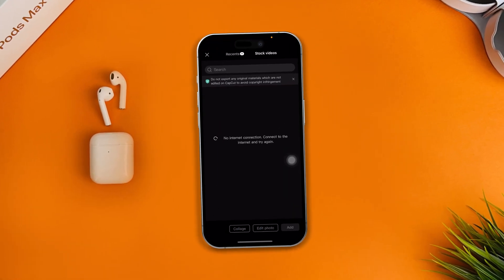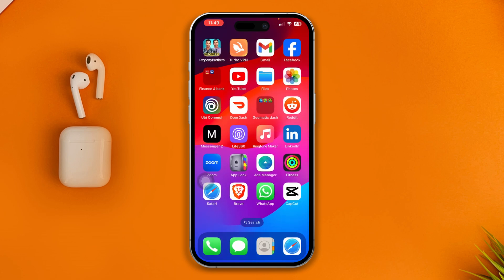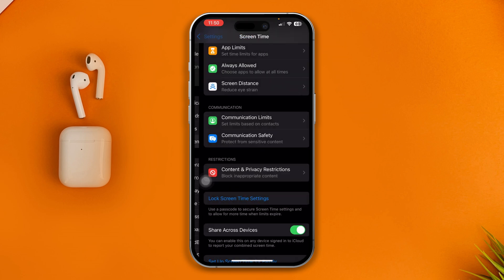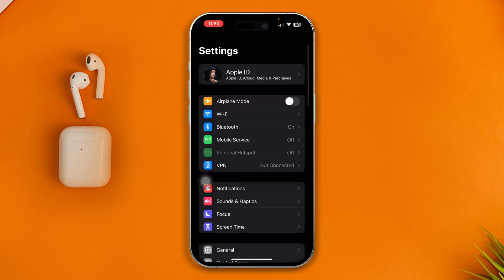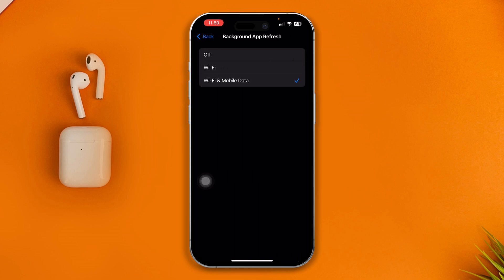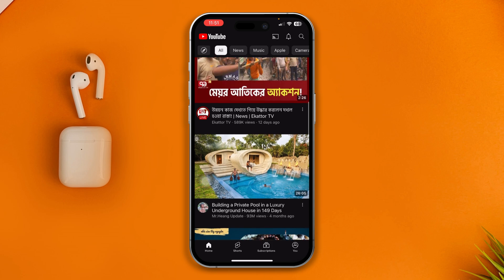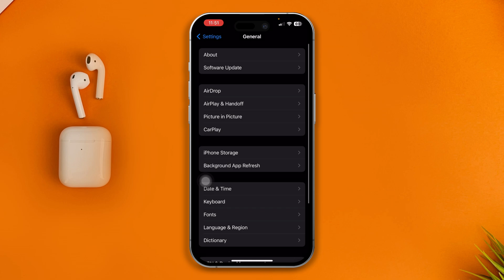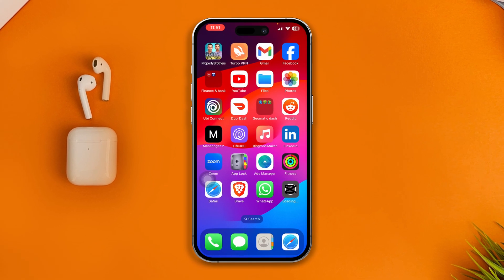How to Fix No Internet Connection on CapCut (iPhone)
Are you having trouble connecting to the internet on CapCut on your iPhone? 😵‍💫 You're not alone! Many CapCut users have experienced this issue at some point. But don't worry, there are a few easy things you can do to fix it. 🙌

In this video, I'll show you how to solve CapCut's no internet problem in just a few minutes. ⏰ So, if you're ready to get back to editing your videos, hit play! 🎥

Are you having trouble connecting to the internet on CapCut on your iPhone? 😵‍💫 Don't worry, you're not alone! Many CapCut users have experienced this issue at some point. But don't worry, there are a few easy things you can do to fix it. 🙌